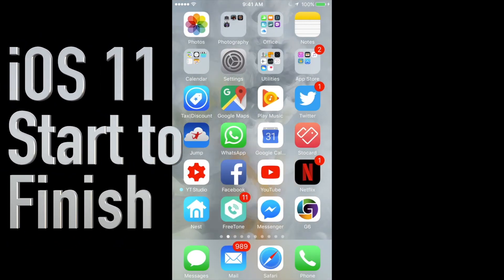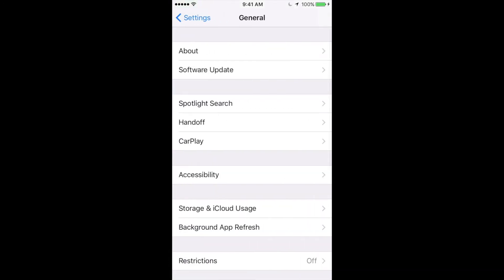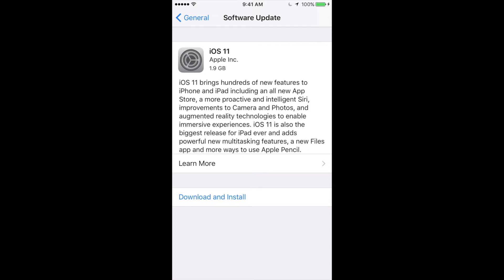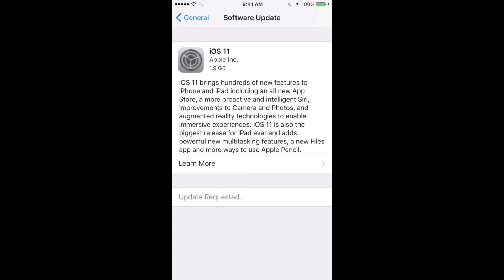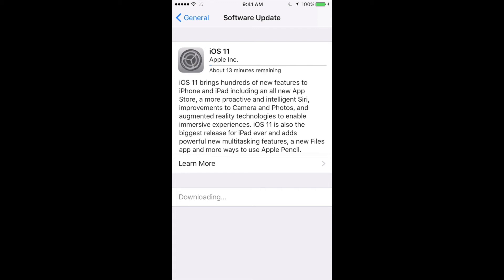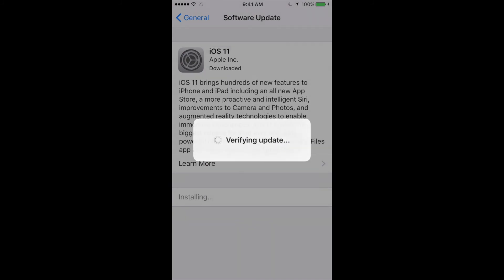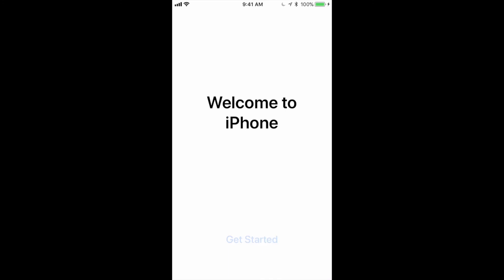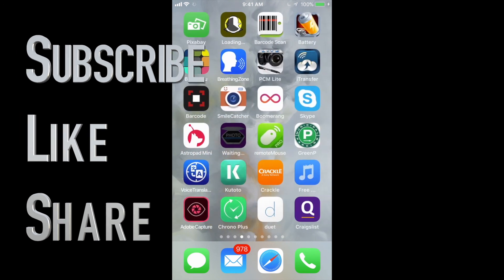How to Update to iOS 11 - start to finish - entire process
iOS 11 - Apple devices - iPhone , iPad , iPod